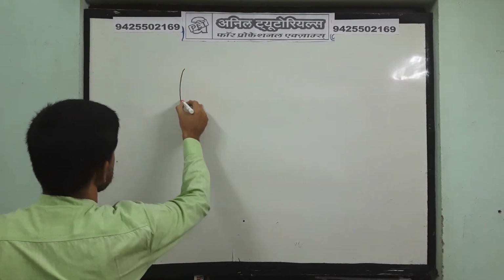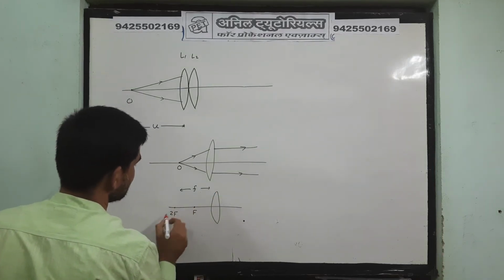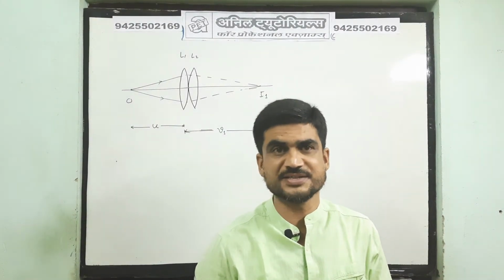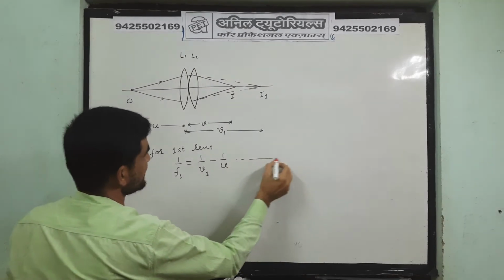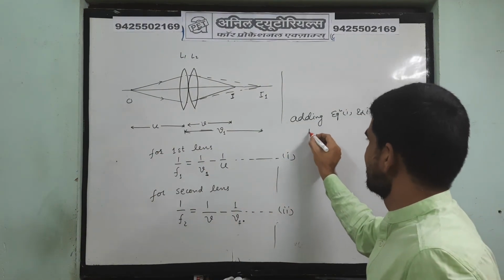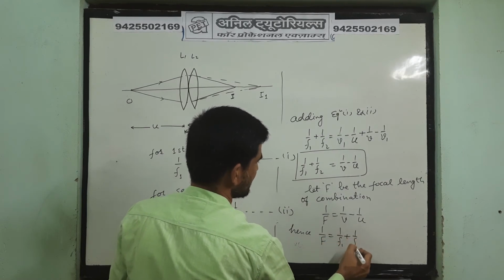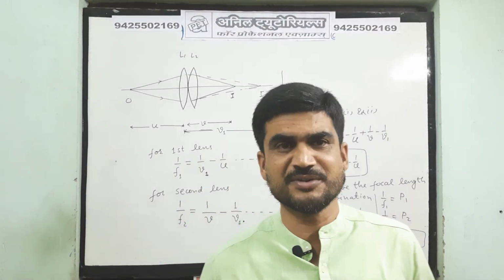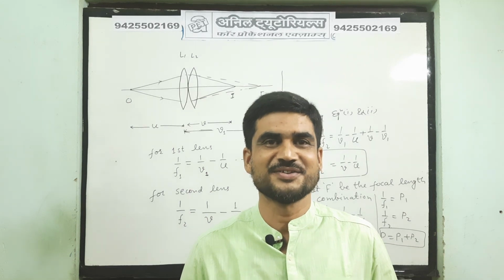CONCEPT OF PHYSICS// OPTICS// COMBINATION OF TWO LENS